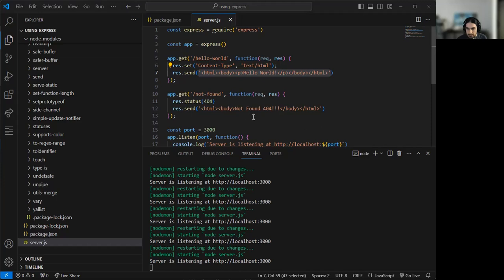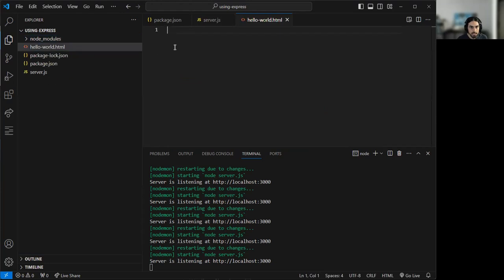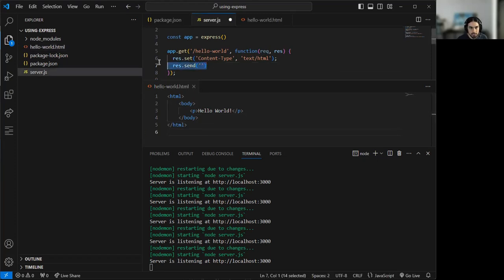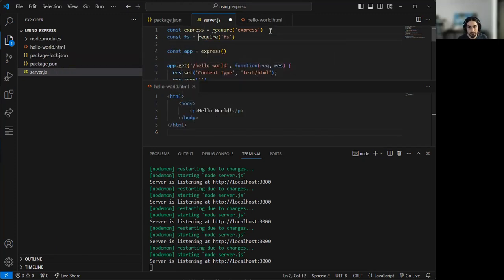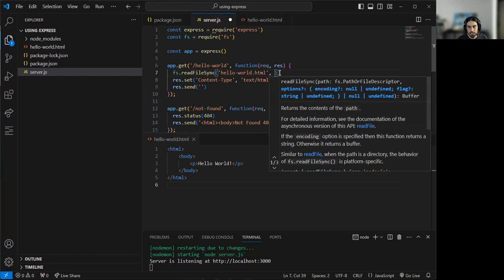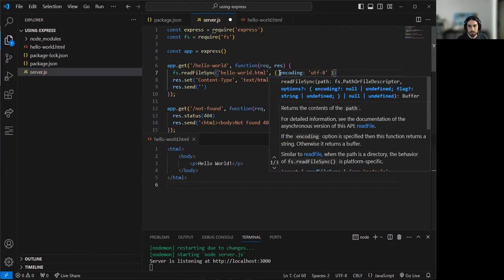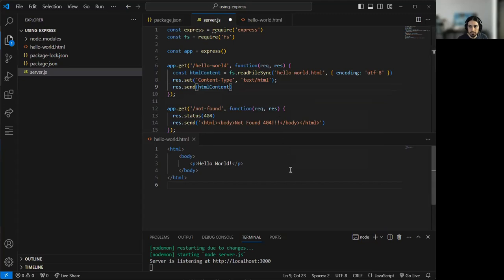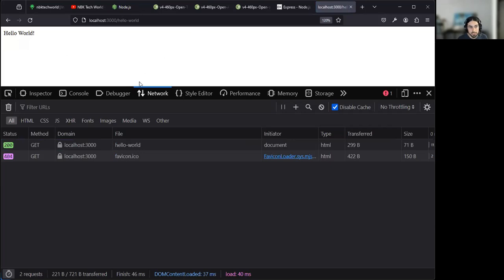ExpressJS Server Separate HTML File Response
Learn how define an ExpressJS server route to read from a separate HTML file and respond with its content, instead of sending a hardcoded HTML string.